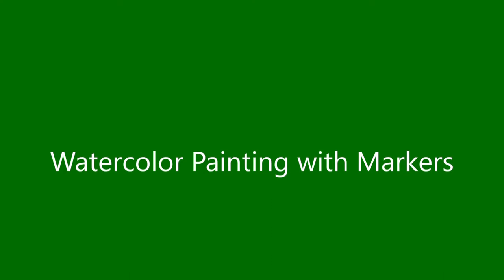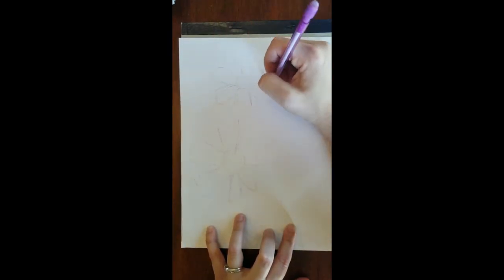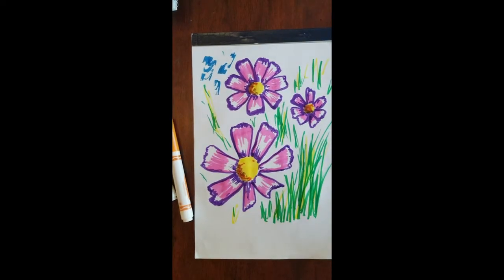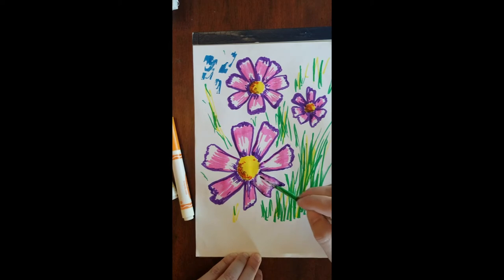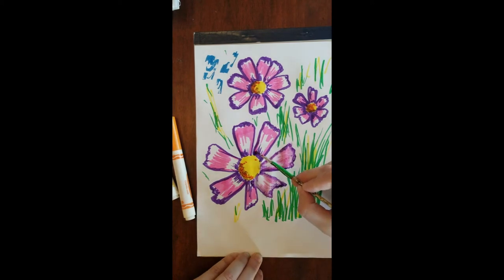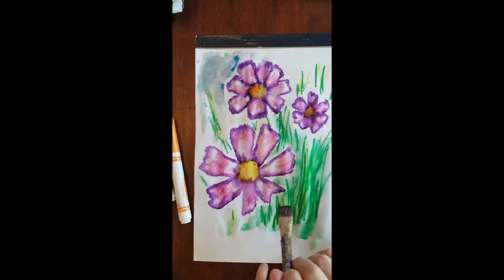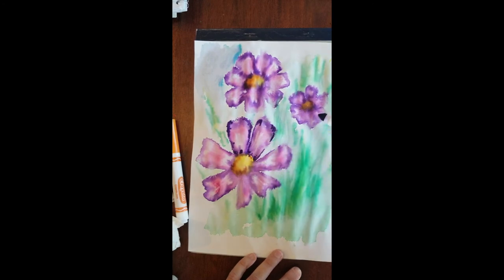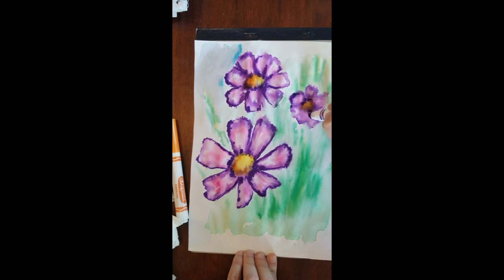Watercolor Painting with Markers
Mrs. White demonstrates the same flower design from her last video, but with just plain old washable markers this time.  No watercolors needed!